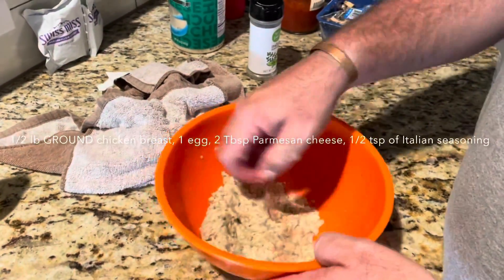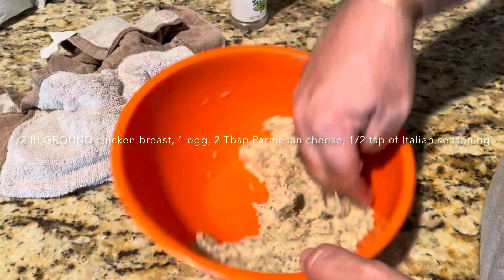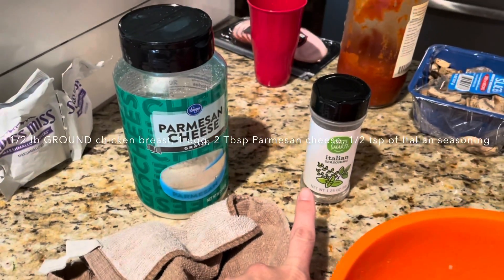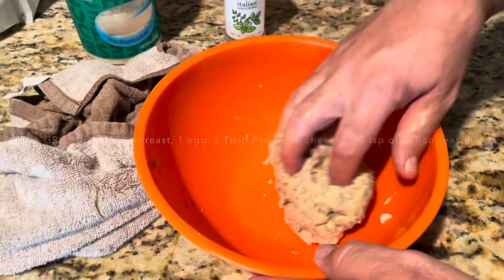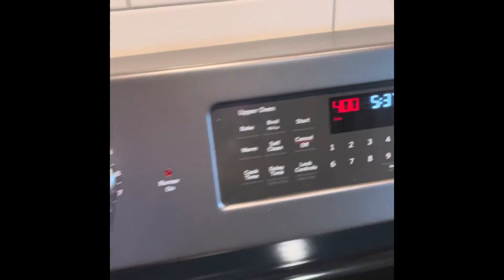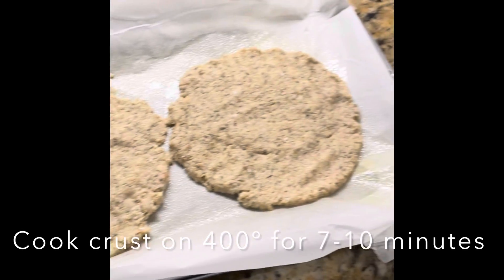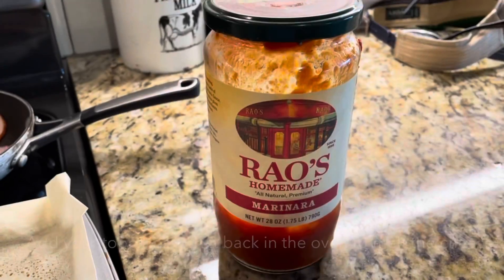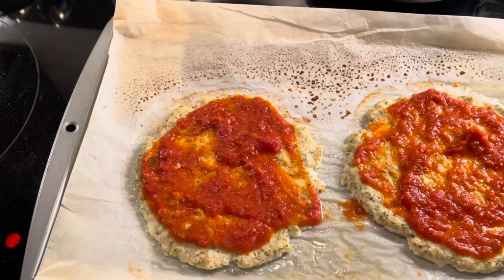Optavia Approved: Chicken Crust Pizza